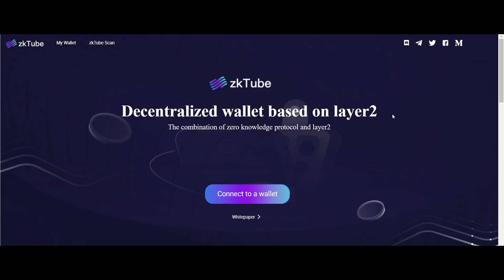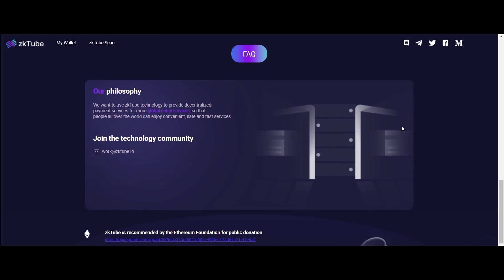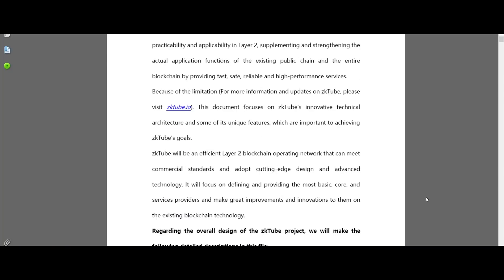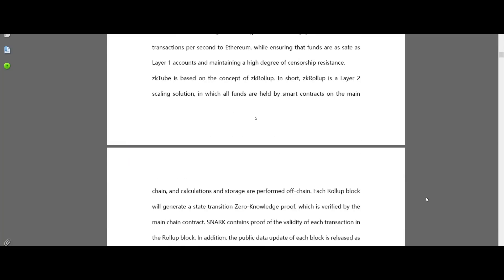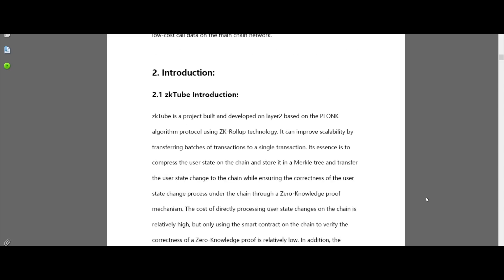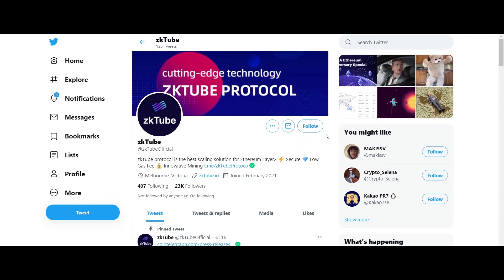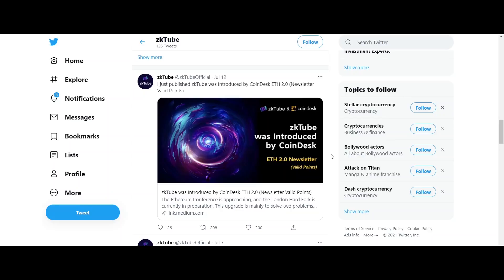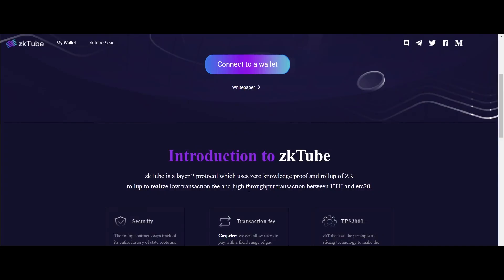ZK tube A layer 2 protocol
AUTHOR:
BTT Username: Crypto rev Thing
ETH Wallet : 0xd0AFBF17983996b055Dc3fF84B342Fad0C4698C4

hashtags